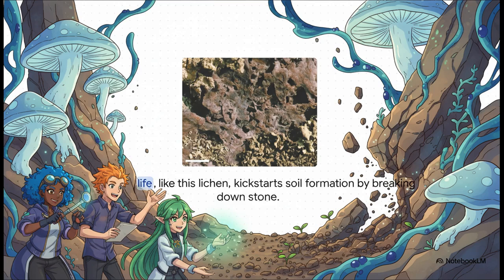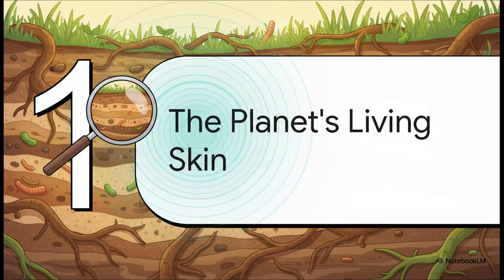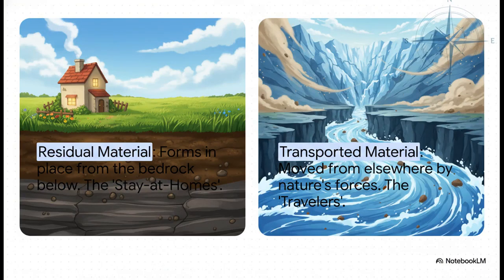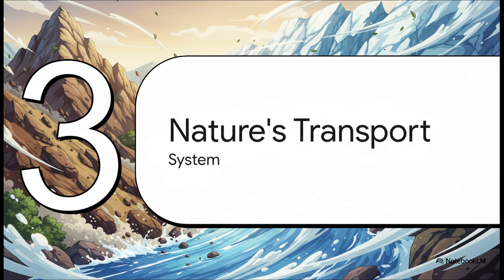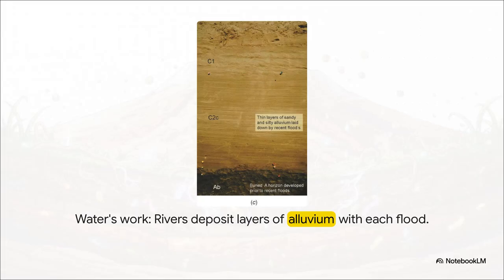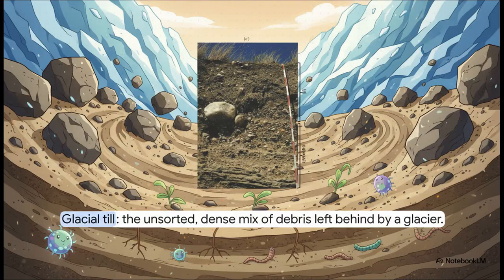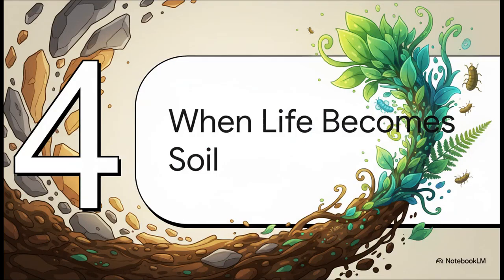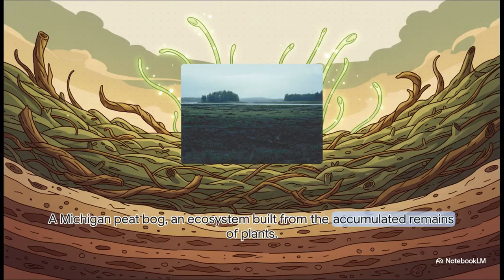The Story of Soil & Parent Materials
This video explains the fundamental biochemical processes and environmental factors that drive the development of earth's soils. It identifies five primary influences—climate, organisms, topography, parent material, and time—which collectively determine a soil’s unique profile. The material details how parent materials are categorized by their origin, including residual rock weathered in place and transported materials moved by gravity, water, wind, or glacial ice. Specific attention is given to biochemical weathering, where organic acids produced by living organisms accelerate the disintegration of minerals. Additionally, the text explores the formation of organic soils, such as peat and muck, which accumulate in oxygen-poor wetland environments. Ultimately, the source illustrates how these diverse geological and biological interactions transform raw minerals into productive natural bodies capable of supporting life.